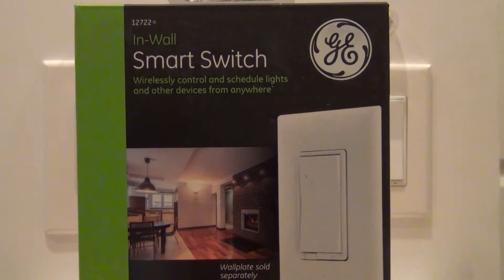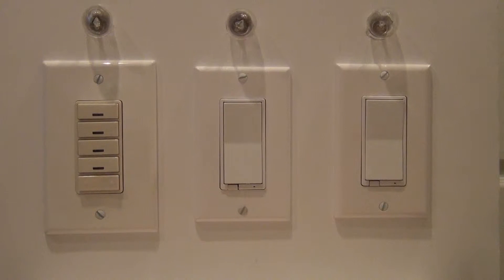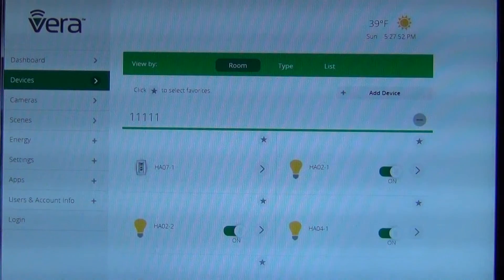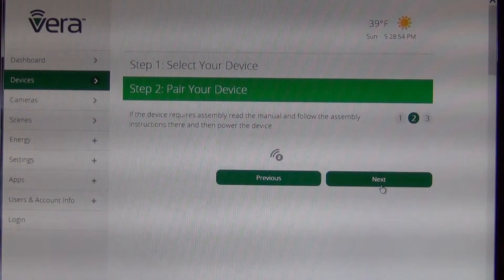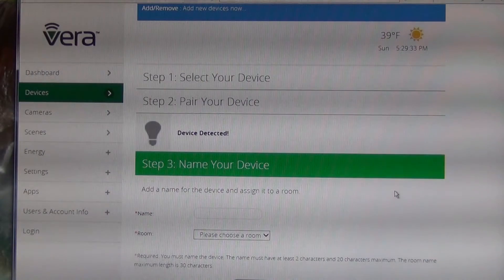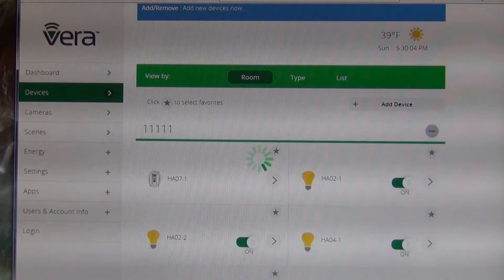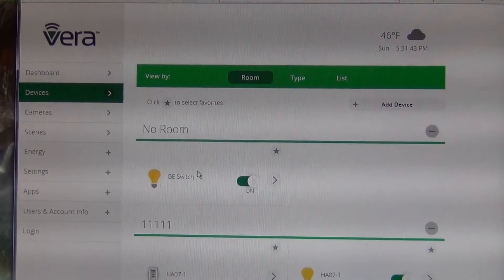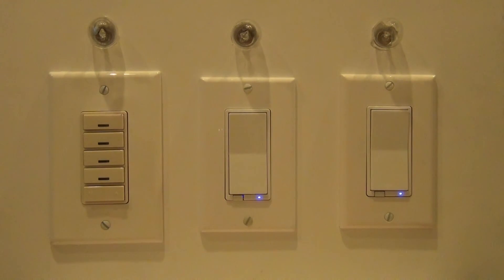Z Wave GE Switch Vera UI7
Shows how to "Include" a GE Smart Switch on to a Vera Z-Wave controller running UI7.